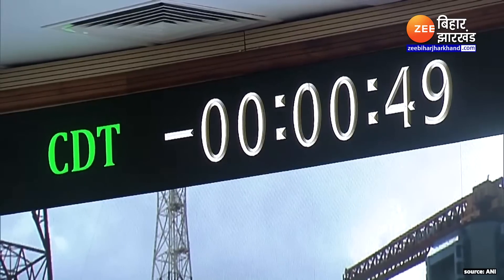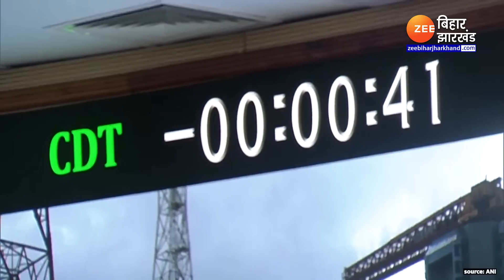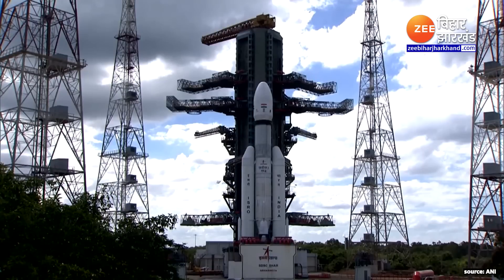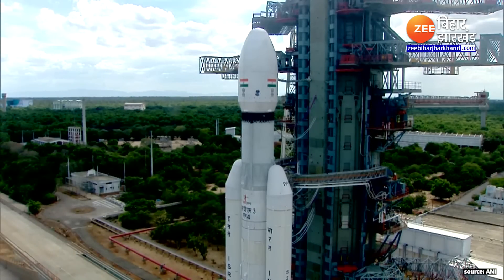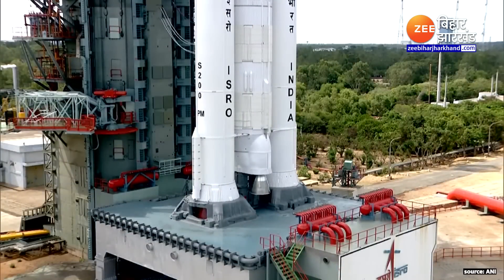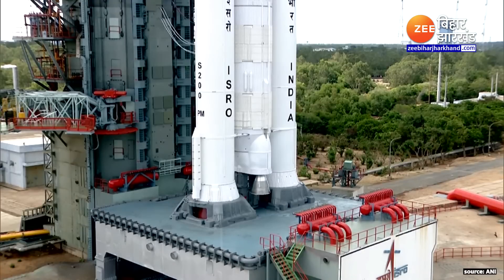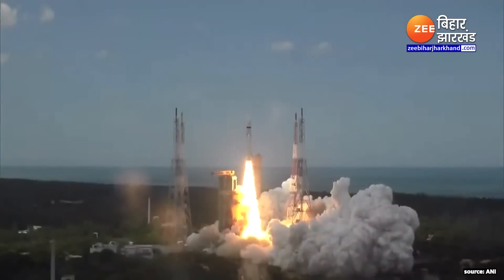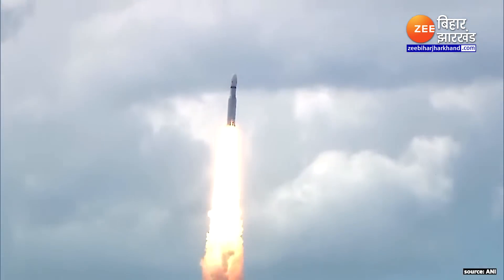Chandrayaan 3 Launch: 40 दिन के सफर पर निकला चंद्रयान | Mission Moon | ISRO | Sriharikota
Chandrayaan 3 Launch: चंद्रयान-3 अपने (Chandrayaan 3 Launch) सफर पर रवाना हुआ। लॉन्च के साथ ही भारतीय अंतरिक्ष अनुसंधान संगठन (ISRO) का तीसरा मून मिशन शुरू (India's Moon Mission) हो गया.करीब 40 दिन बाद, यानी 23 या 24 अगस्त को लैंडर और रोवर चांद के साउथ पोल पर उतरेंगे। ये दोनों 14 दिन तक चांद पर एक्सपेरिमेंट करेंगे

About Channel :

Zee Bihar Jharkhand is The No.1 News Channel Of Bihar Jharkhand.

ज़ी बिहार झारखंड. बिहार और झारखंड का नंबर 1 न्यूज चैनल है, यहां आप अपने राज्य बिहार-झारखंड से संबंधित हर समाचार देख सकते हैं.